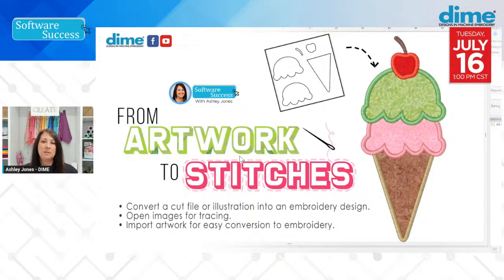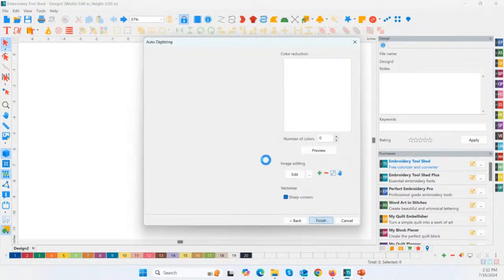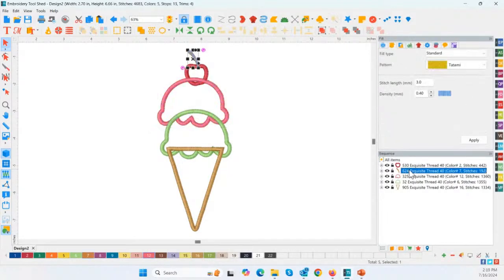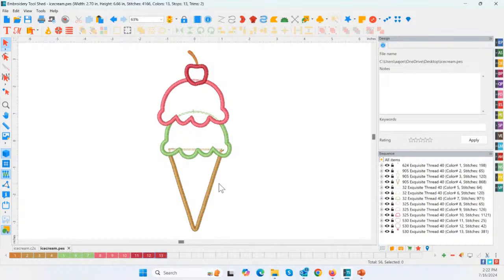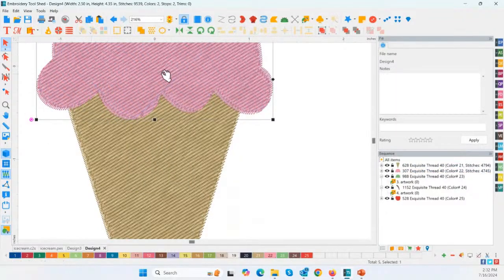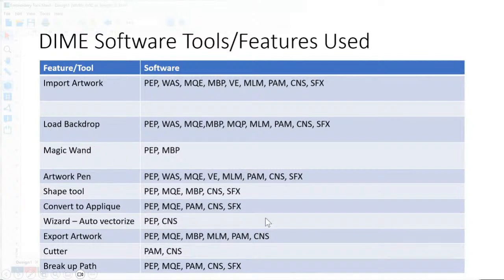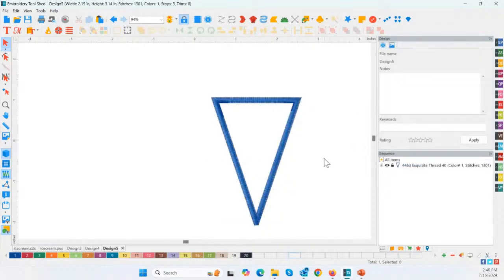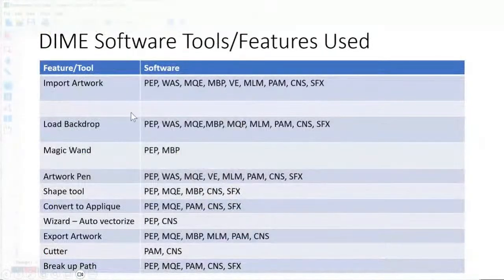Software Success - From Artwork to Stitches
Discover how to turn cut files, like SVG and FCM, into stunning embroidery designs. Do you have hand or quilting applique patterns you want to digitize? You can convert those too! Join Ashley Jones and learn just how easy it is to create an embroidery design from a vector file or an image.